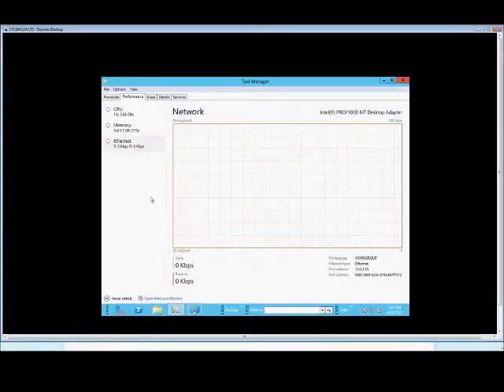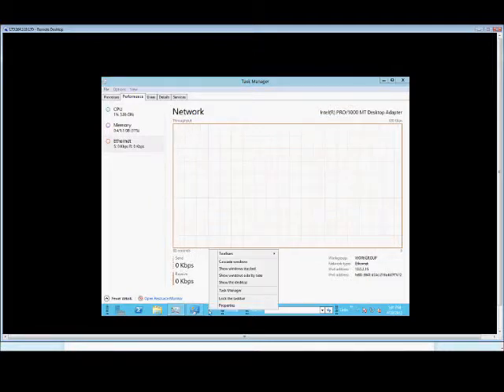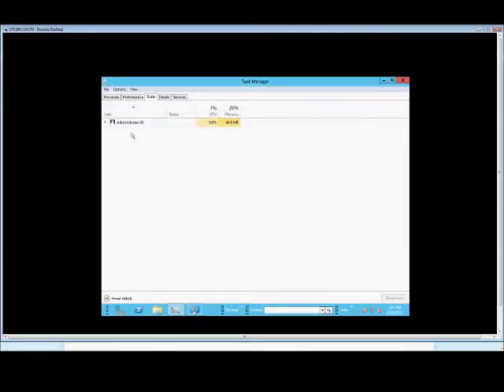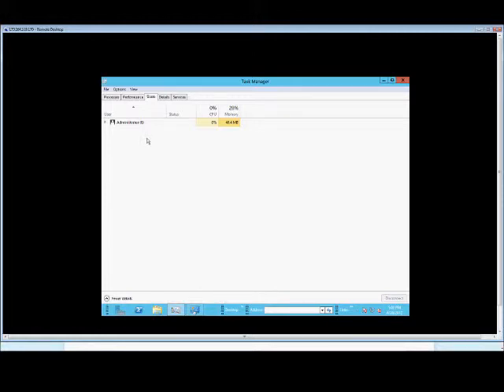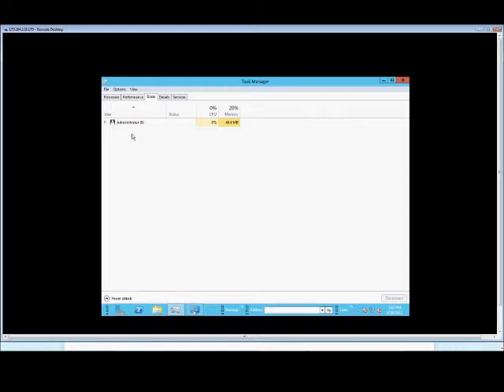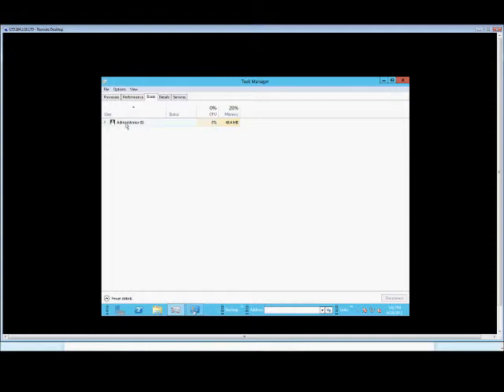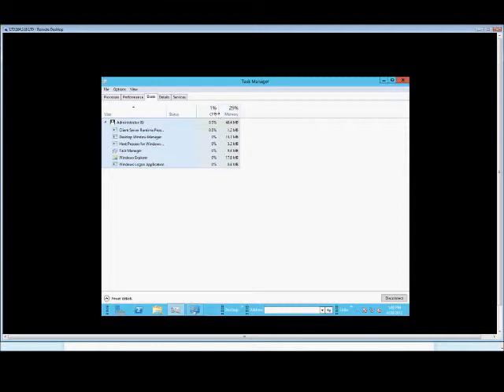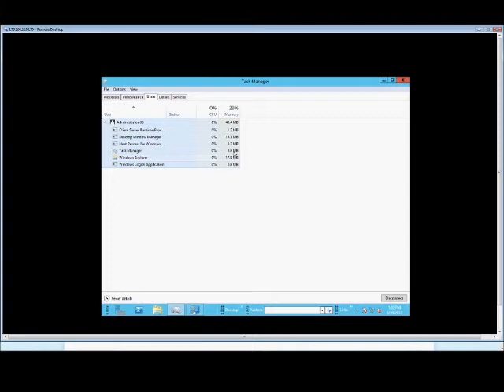How to see what users are logged in using Task Manager in Microsoft Windows Server 2012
Author and talk show host Robert McMillen explains how to see what users are logged in using Task Manager in Microsoft Windows Server  2012.